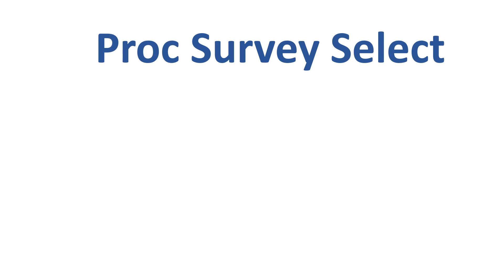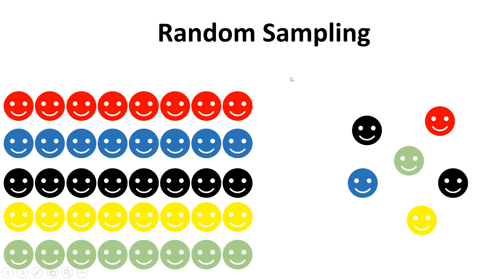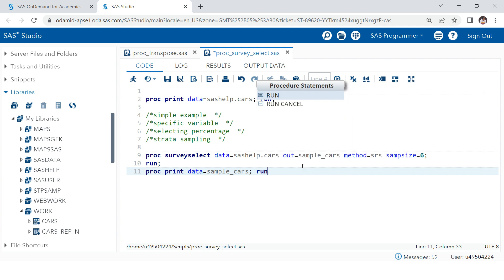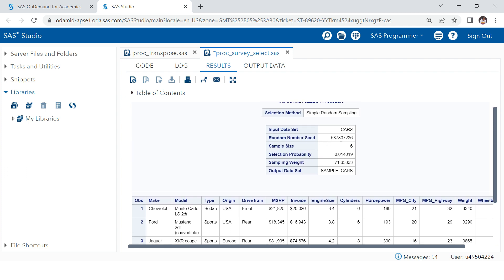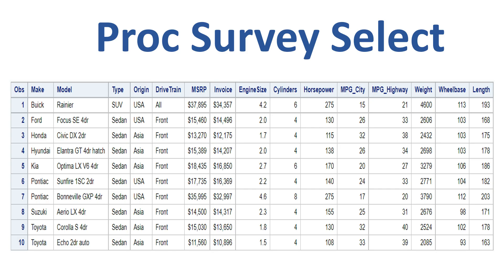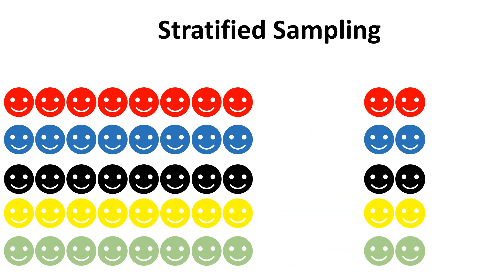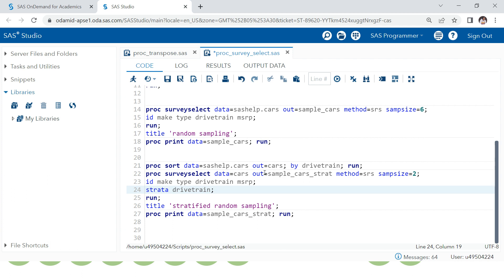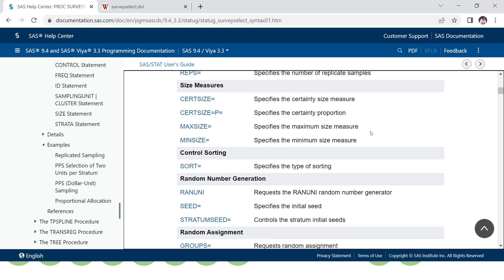Data Sampling in SAS Using Proc Survey Select | Learnerea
00:00 - What is Population, Sampling, Random Sampling, Ristricted Random Sampling
03:34 - Writing the basic Survey Select to select a random sample size
06:05 - Keeping specific columns in sample
07:23 - Specific percentage volume of data as sample
08:56 - What is stratified sampling and how to make it in SAS using PROC Surveyselect

Useful links -